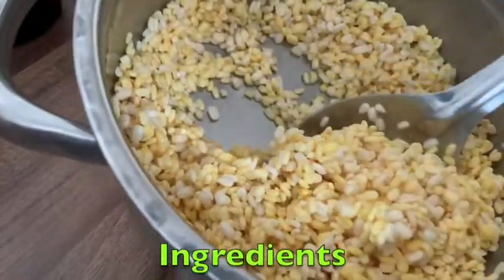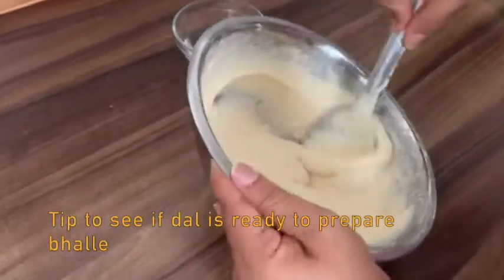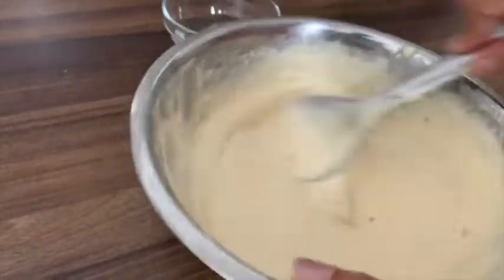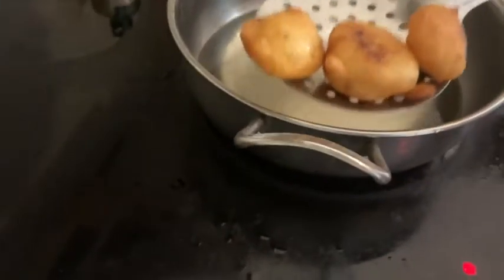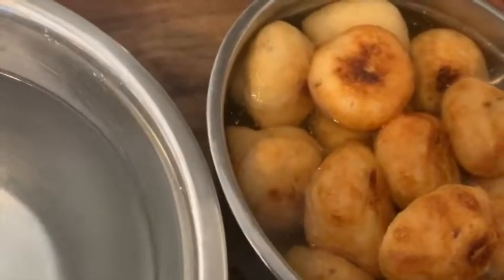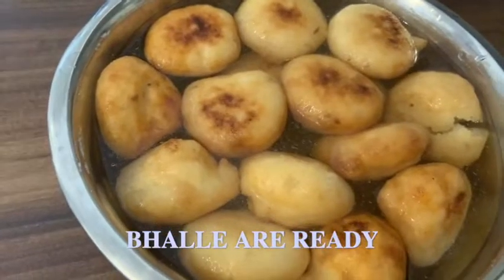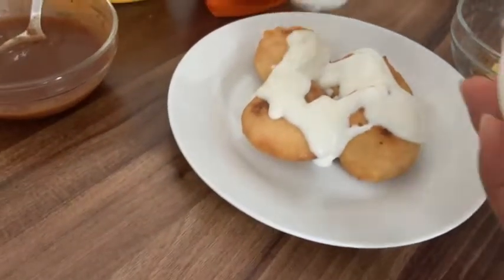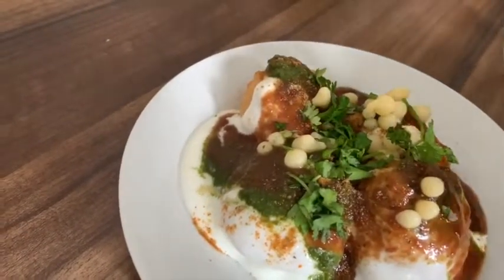नरम दही भल्ले I Dahi Bhalle I Indian Street Food I Chef Shalu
One of the most popular chaat items, Dahi Bhalla is a beautiful example of variety it brings to Indian street food. It is famous as street food as well as you can easily grasp the dahi bhalla platter during the lunch time.

Agar video acha laga to jaroor like aur share karien apne friends ke saath.